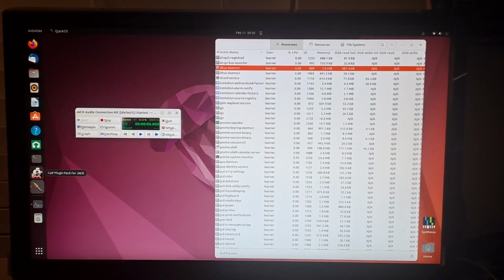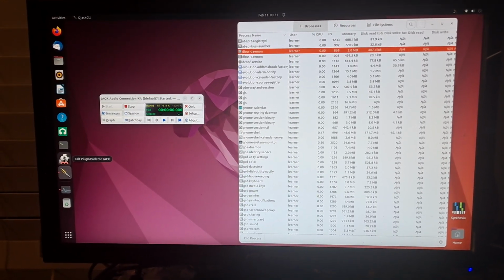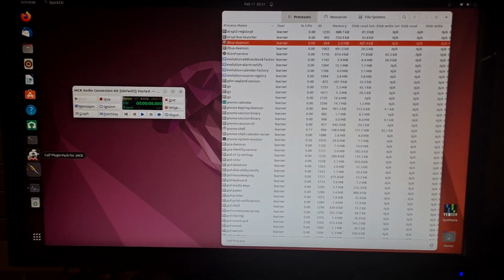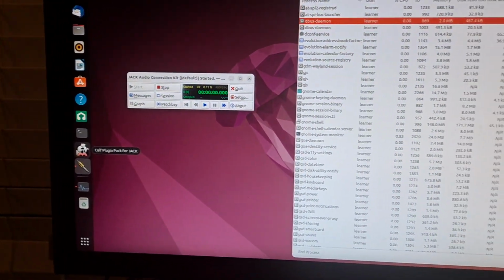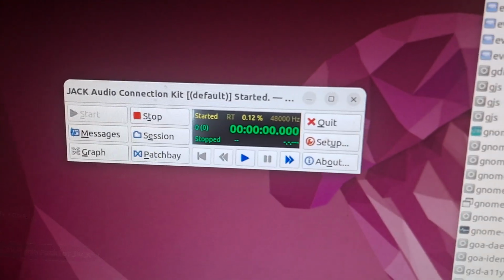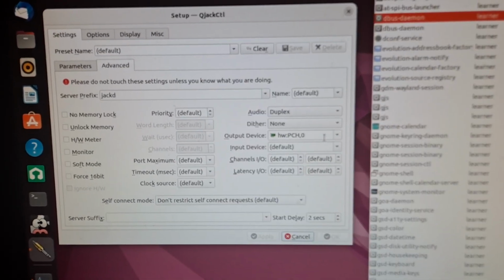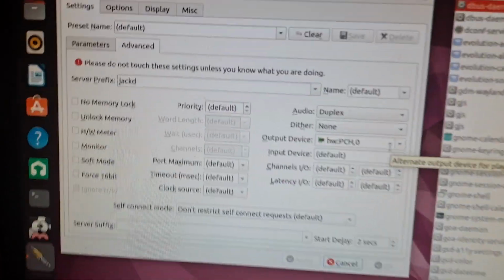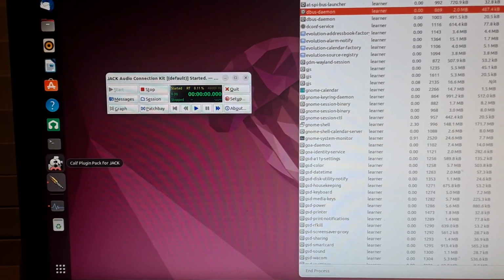Jack - JACK Audio Connection Kit - Not Working FIX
JACK Audio Connection Kit: Home
CALF Plugin Pack for Jack
Linux Ubuntu